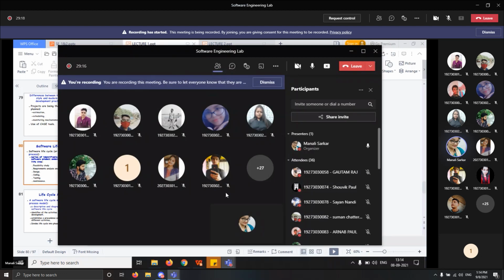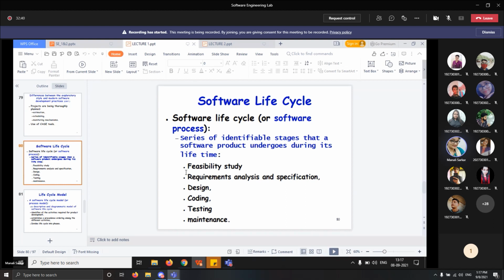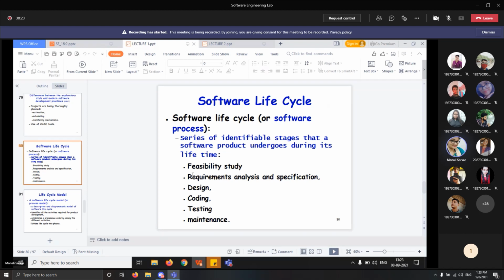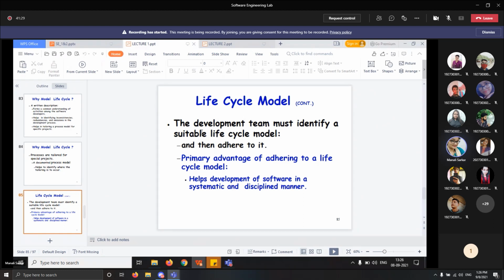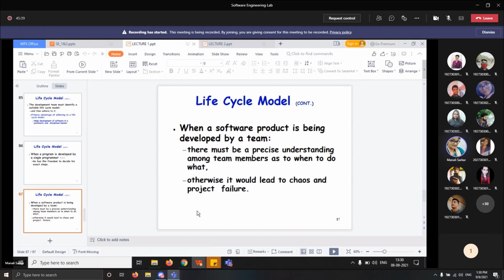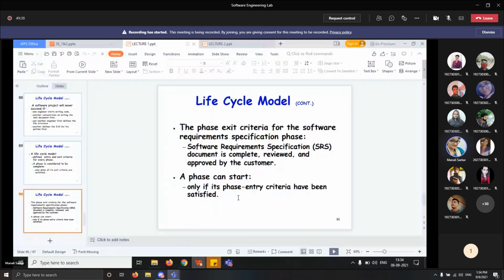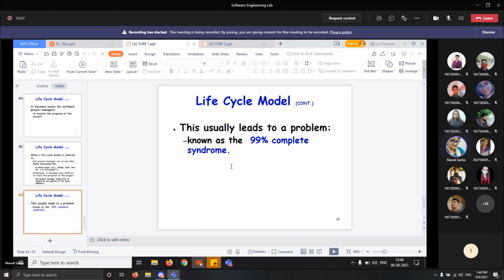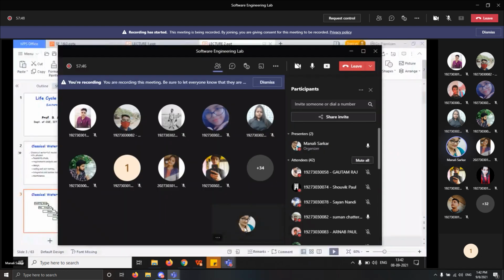Software Engineering 08.09.2021 - ESC_591